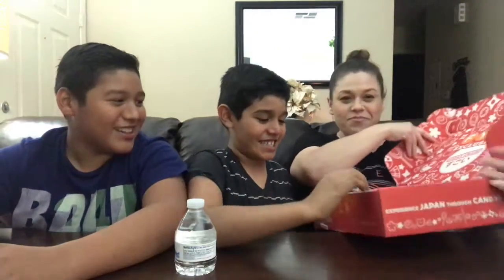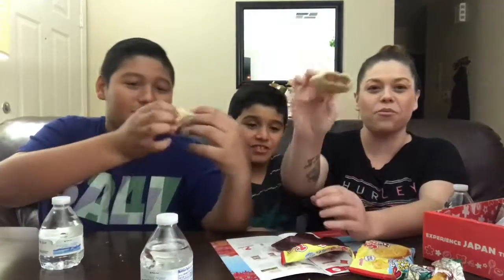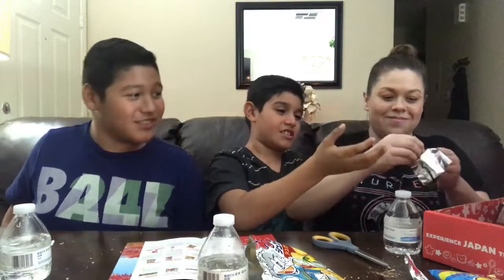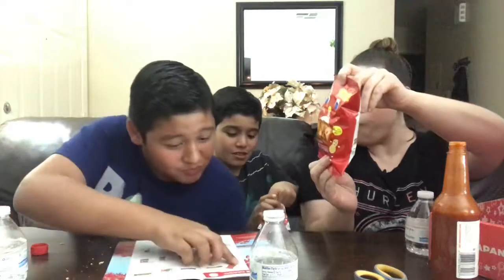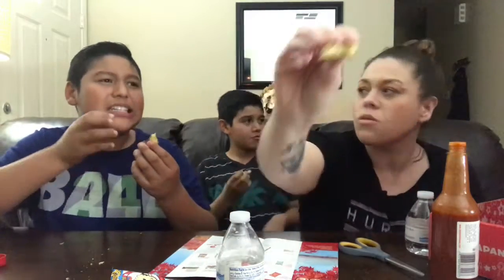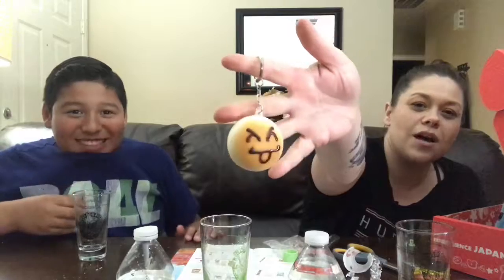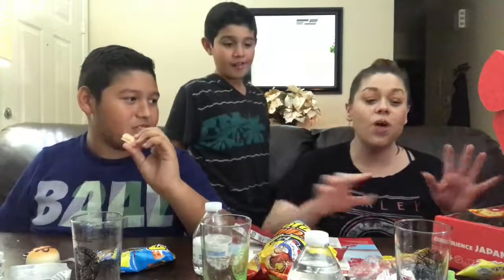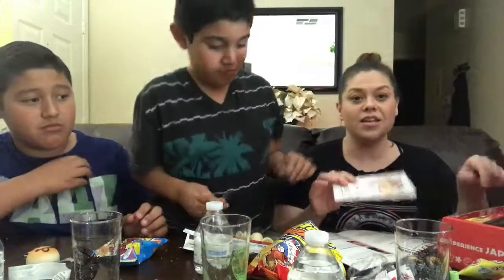F.Y.E Japan Crate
Hello everyone, this is our first video on this channel for Youtube. For our first video we are opening our very first Japan Crate. This one is a collaboration with F.Y.E.